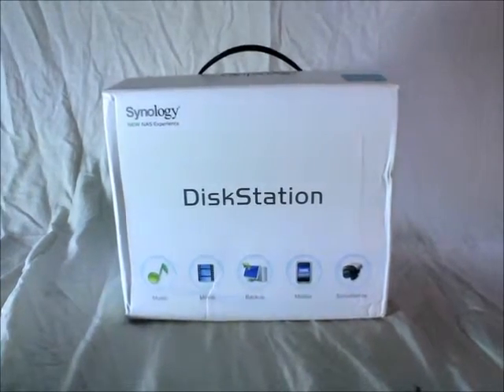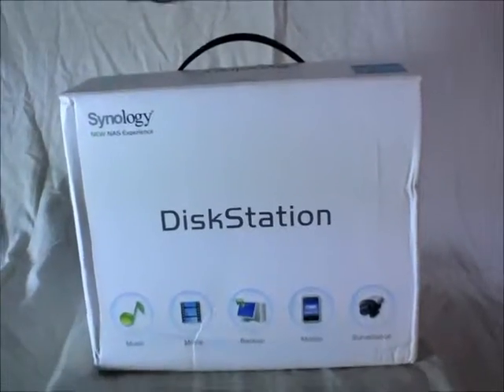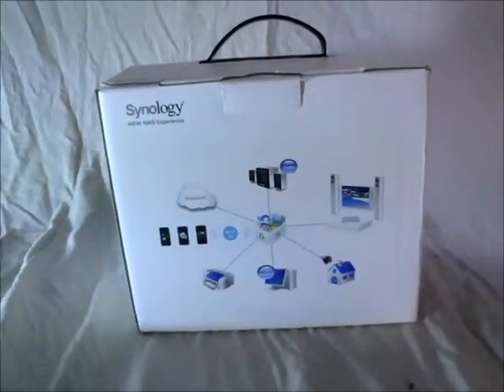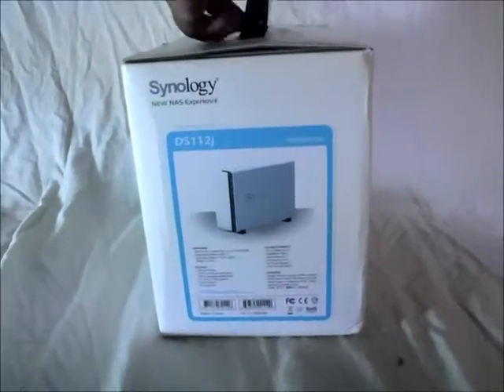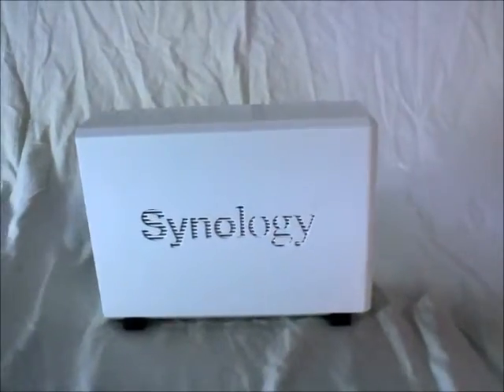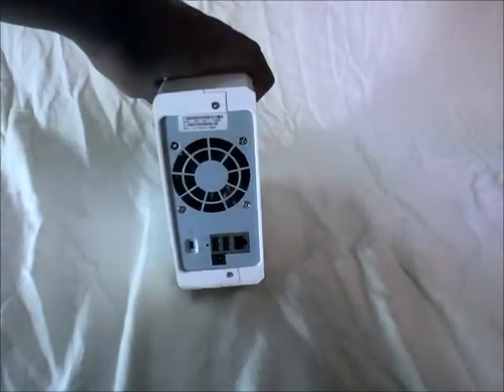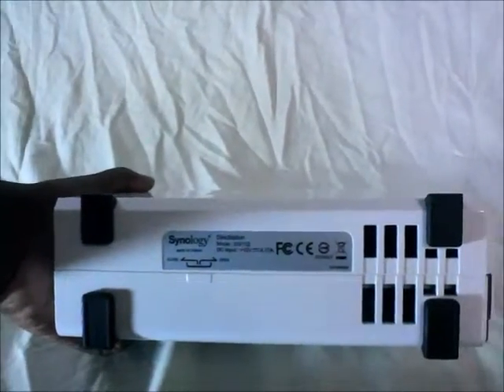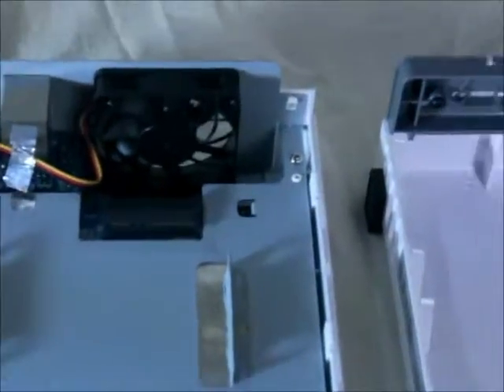[ThinkDigit] Synology DiskStation DS112J Single Bay NAS Overview